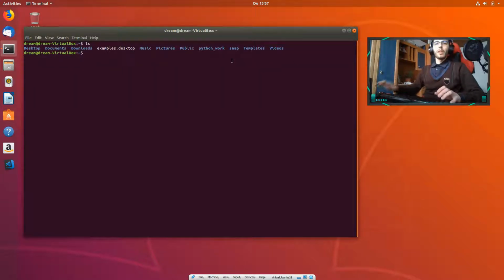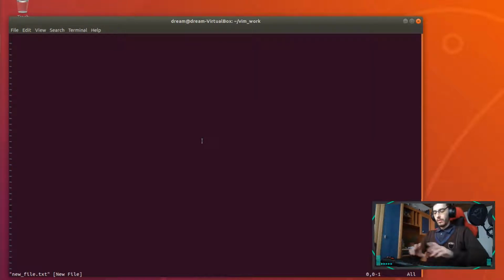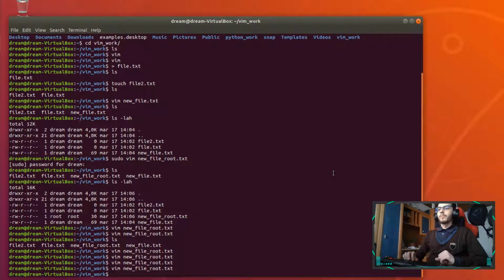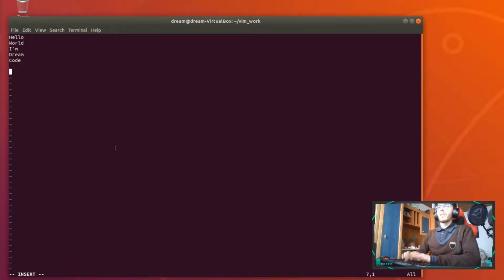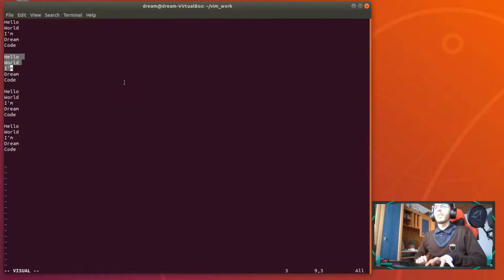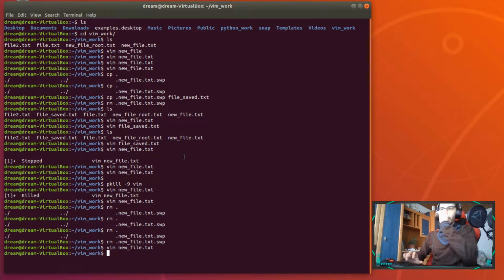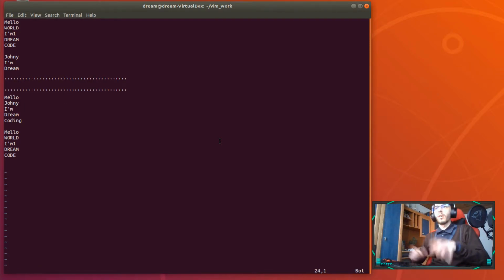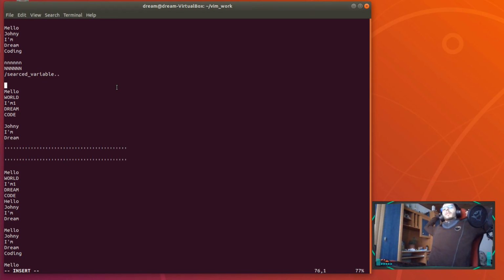VIM TUTORIAL almost FULL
VIM TUTORIAL almost COMPLETE ..
To install vim type: sudo apt-get install vim